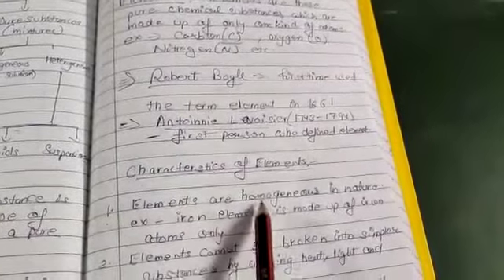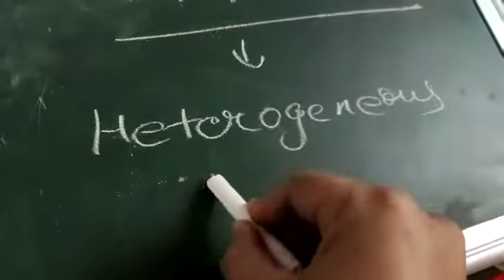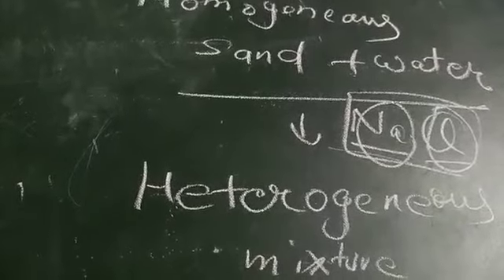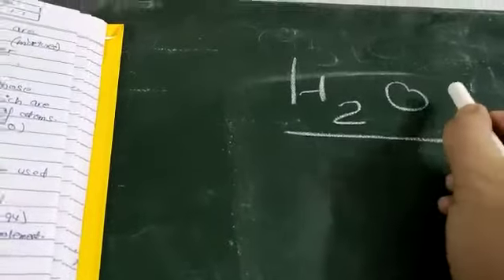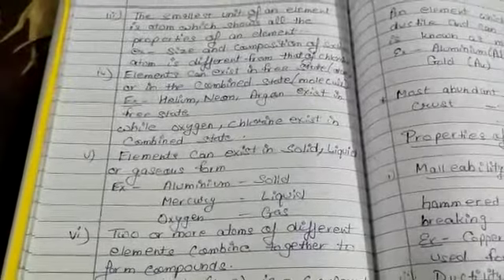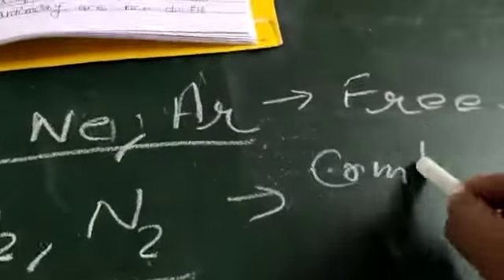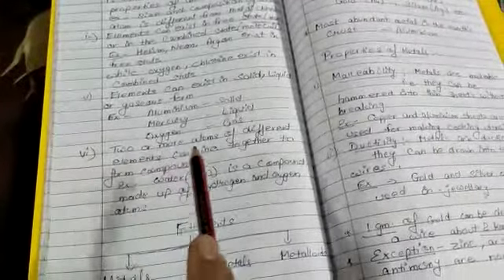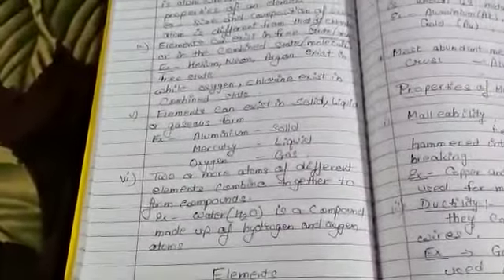Properties of elements (Part 2)